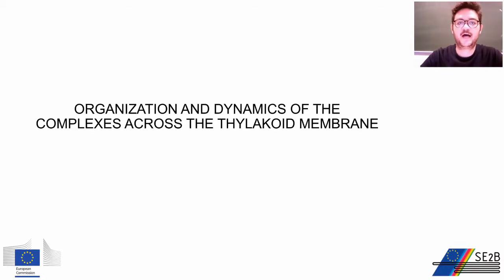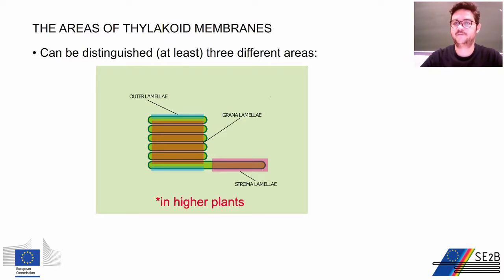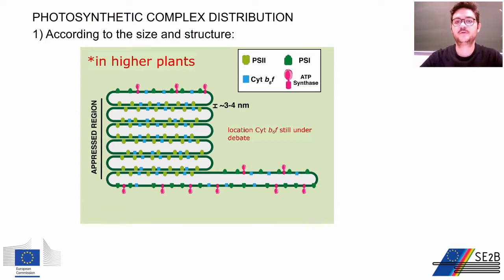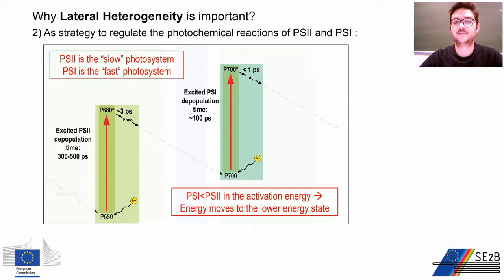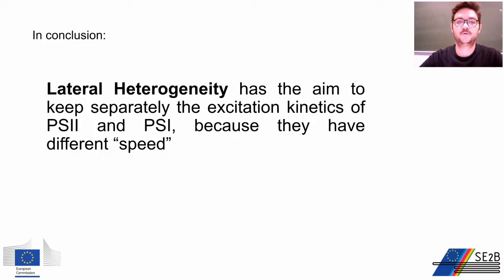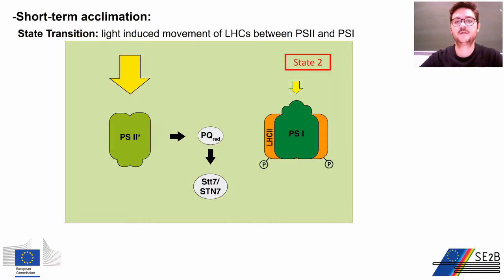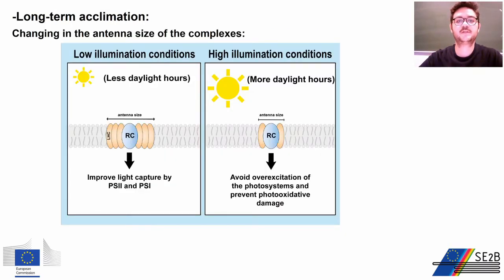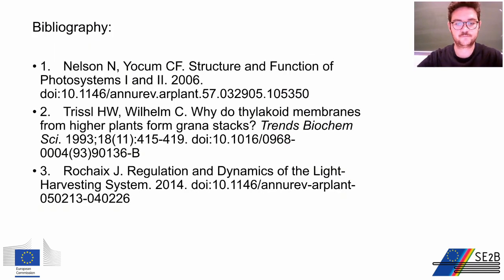Organization and dynamics of photosynthetic complexes across the thylakoid membrane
In this section, we focused on the district organization in the thylakoid membrane and the distribution of the complexes. It is explained why the separation called “Lateral heterogeneity” occurs and why is important for the energy balance. The video shows how complexes are not statically embedded into the membranes, but they move to better adapt to the environmental conditions. The aim of the video is to give a general overview of the “traffic” that usually occurs into the chloroplast when photosynthesis is on act.